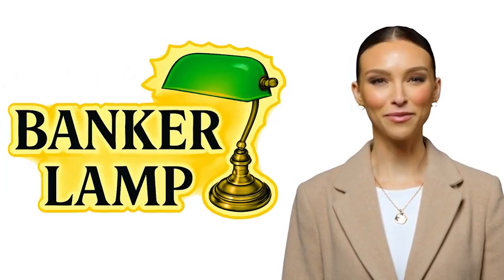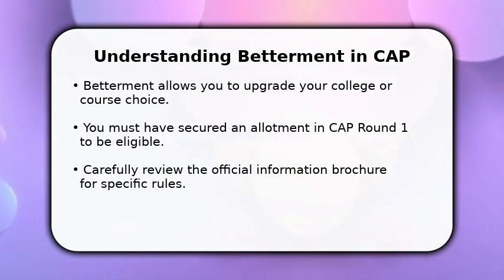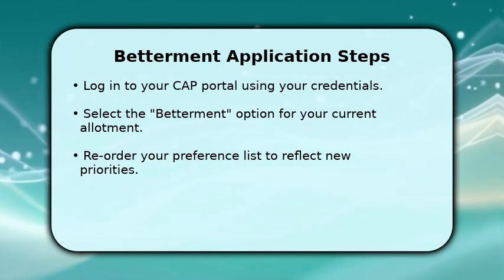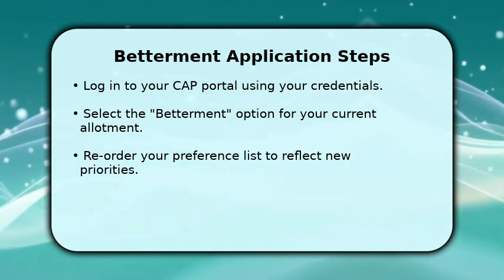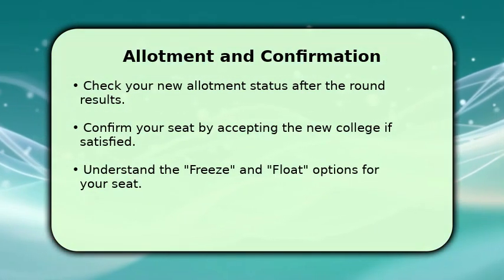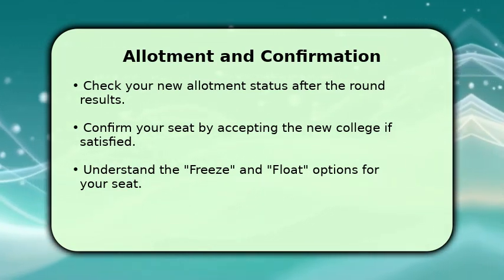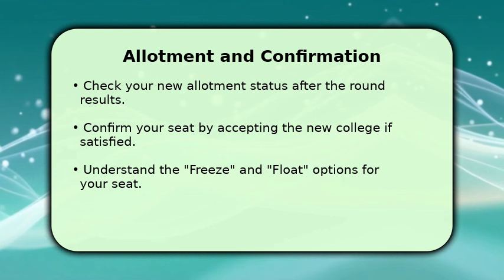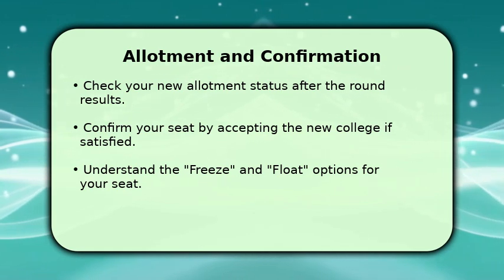How To Betterment College In Cap Round 1 DSP - Step By Step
Are you struggling to improve your college admissions chances in the first round of the Common App? This video will guide you through a step-by-step process on how to betterment your college application. From understanding the requirements to crafting a compelling personal statement, we'll cover it all. Whether you're a high school student or a guidance counselor looking for tips, this video is perfect for you.

college admissions, common app, cap round 1, dsp college, betterment college, step by step guide, college application tips, personal statement examples, college essay help